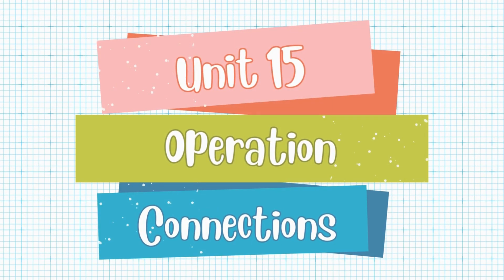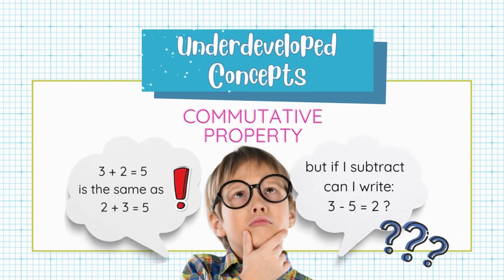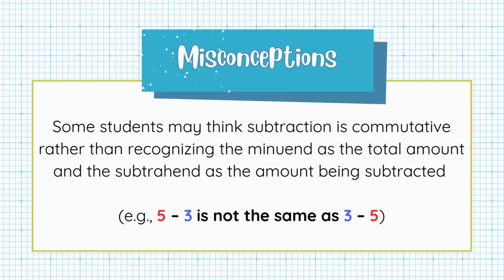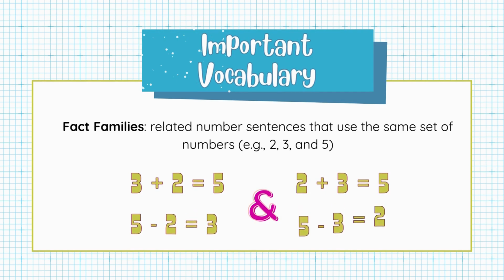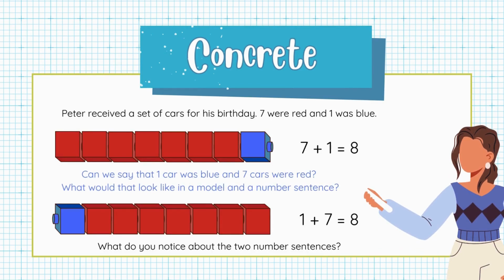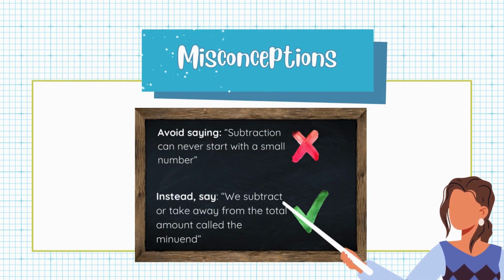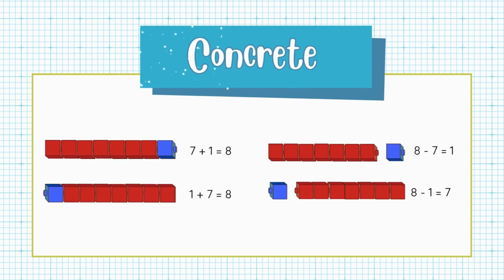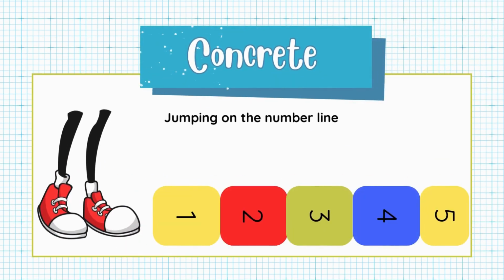Grade 1 Unit 15 - Operation Connections - Fact Families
This video explains how to use the CRA approach to help students understand the relationship between addition and subtraction operations. Teachers will learn how to use concrete models to develop the conceptual understanding and help students see the phenomenon of operation connections, then move to the representational stage using models such as the strip diagram and number line, and finally use the number bonds to support the abstract stage of fact families.